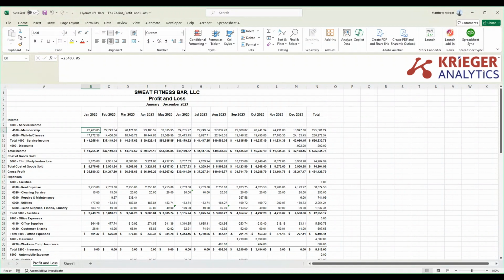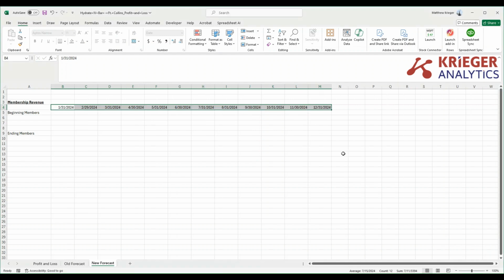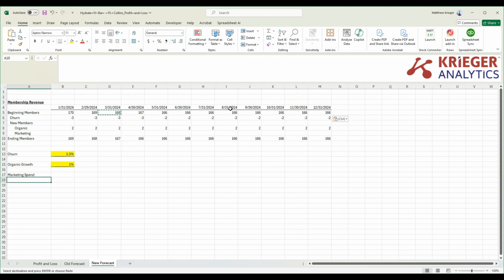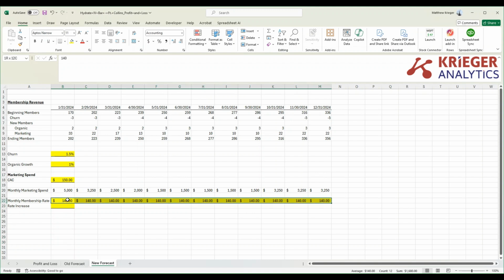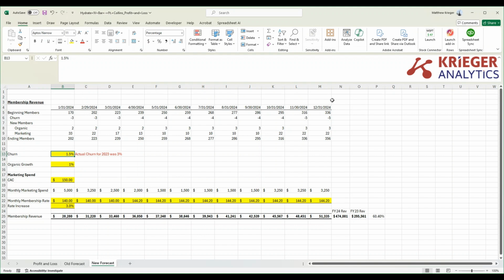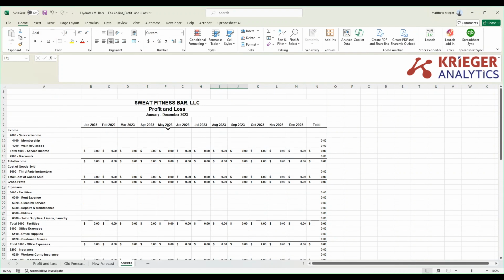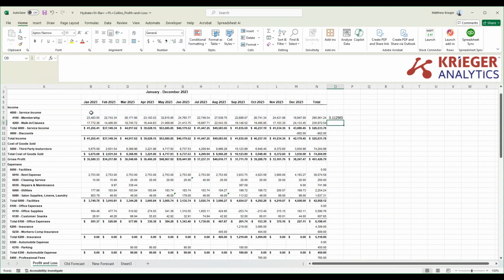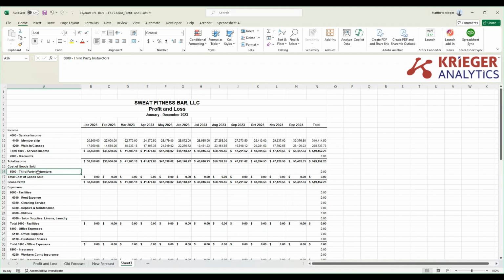Mastering Budgeting and Forecasting: A Strategic Approach to Revenue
Are you a small business owner looking to gain more control over your financial future? Our in-depth webinar, "Mastering Budgeting and Forecasting: A Strategic Approach to Revenue," is now available on-demand.

What You’ll Learn:
- Avoid Common Mistakes: Discover the pitfalls many business owners face when forecasting revenue and how to avoid them.
- Strategic Revenue Forecasting: Learn how to break down your revenue streams into actionable components, such as member churn and customer acquisition costs, to make more accurate and strategic forecasts.
- Data-Driven Decision Making: Understand how to leverage your financial data to identify key performance indicators (KPIs) that drive growth.
- Practical Walkthrough: Follow a step-by-step guide using real-life examples to forecast revenue from scratch, starting with your financial statements.

Why This Webinar is Essential:
- Strategic Insights: Go beyond the numbers to understand the activities and strategies that influence your revenue growth.
- Real-World Application: Get hands-on tips and tricks to apply directly to your business, ensuring your budgeting process is both strategic and effective.
- Increase Profitability: Learn how to use forecasting to drive business decisions that lead to sustainable growth and increased profits.